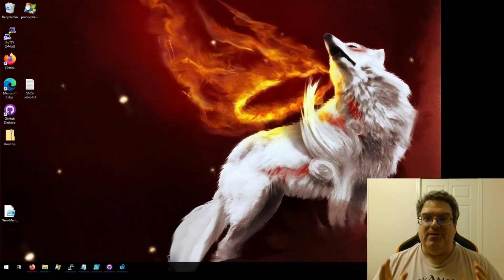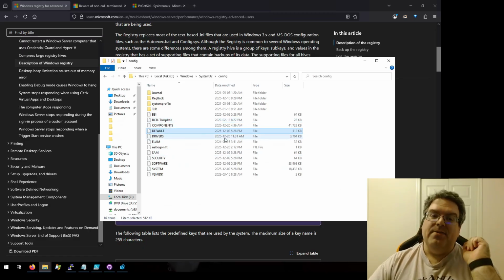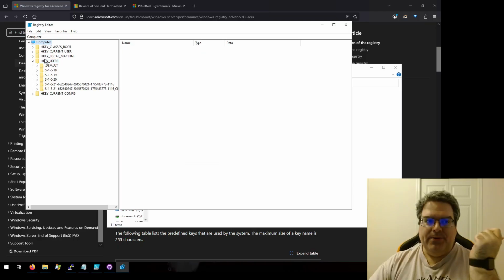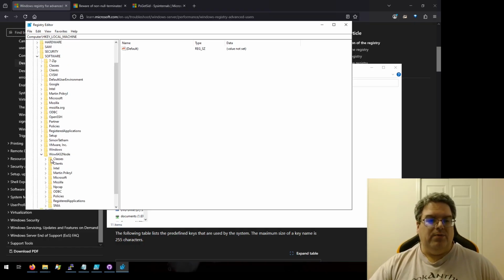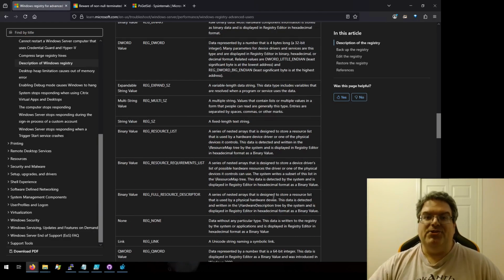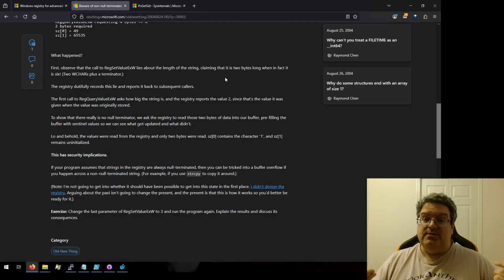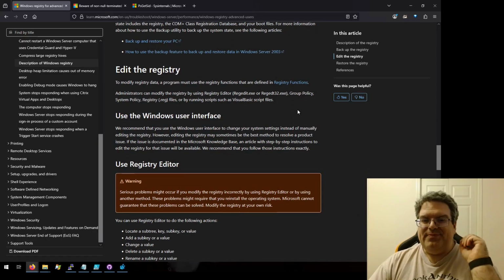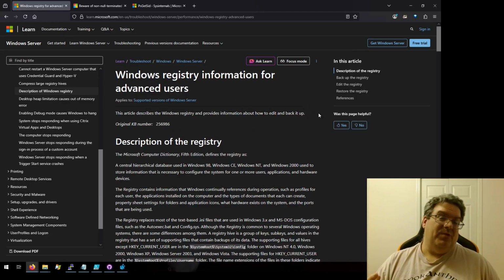The Windows Registry - what is it and what can you do with it?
If you've been using Windows for any length of time, you've probably heard about the registry. There are suggestions on tweaking or controlling many different program behaviors, or even enabling things that were otherwise disabled. Seems like a pretty powerful tool! But what, exactly, is it?

This is the Windows registry, a system that was implemented back in the 1990s to make it easier for Windows and its software to store all their settings in a centralized place with centralized security. Some of those design choices have consequences we're still having to deal with today, but there are other behaviors that can be really quite powerful if you learn how to take advantage of them!

EXTRA CREDIT:
- More often than not, a "corrupted user profile" has actually experienced corruption in the user's registry hive, NTUSER.DAT. Unlike the Windows system hives (which stay loaded all the time), user hives get loaded and unloaded regularly--and sometimes, it "leaks" on user logout (the user hive is unable to be fully detached because something was still accessing it at the time). The user hives are therefore especially prone to accidental corruption.
- If you export the registry (or a section of it) to a .reg file, you'll see that it's just text that you can edit in Notepad. This makes .reg files a really easy way of sharing specific registry settings, or even entire branches of the registry tree. Just remember, when it gets stored to the actual registry hives, it's converted back into binary format--the .reg files are just the exported form!
- Seriously, take backups. I'm a little cavalier about it, but even I take backups if I'm deleting or making mass modifications to the registry. Exports to .reg files are probably the easiest backups to take, especially because you can just right-click a particular registry "folder" and export that specific branch of code on the spot before making a change.
- Thanks to @TheAnigai for suggesting today's topic!